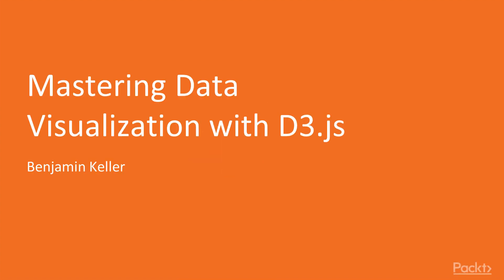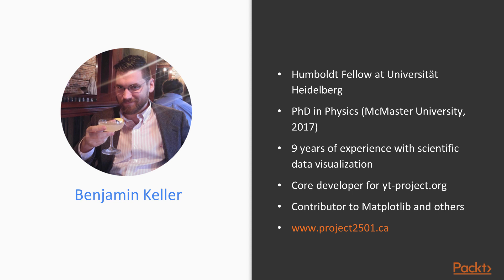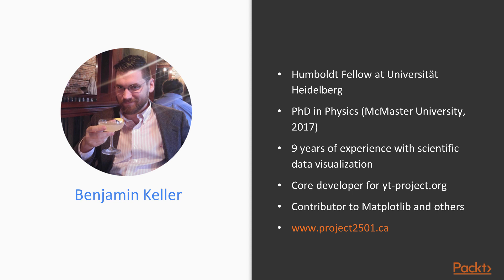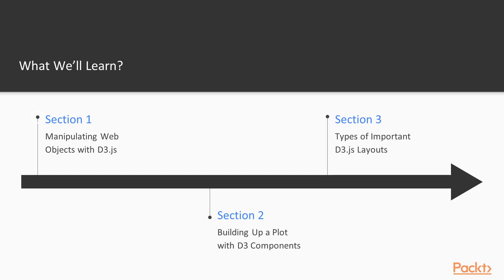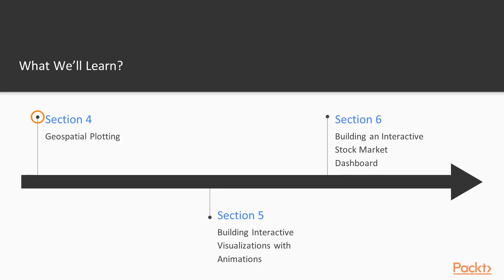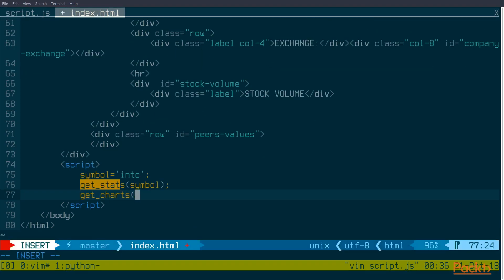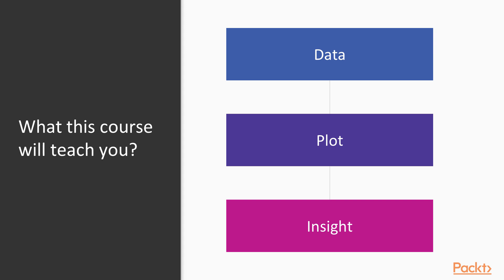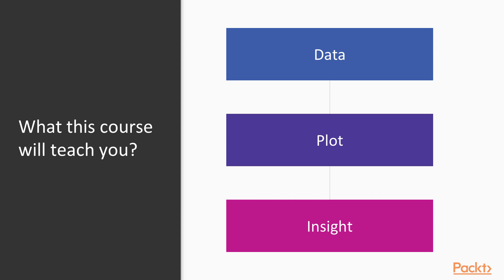Mastering Data Visualization with D3.js : The Course Overview | packtpub.com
This video tutorial has been taken from Mastering Data Visualization with D3.js. You can learn more and buy the full video course